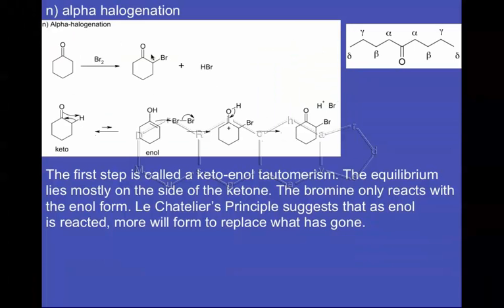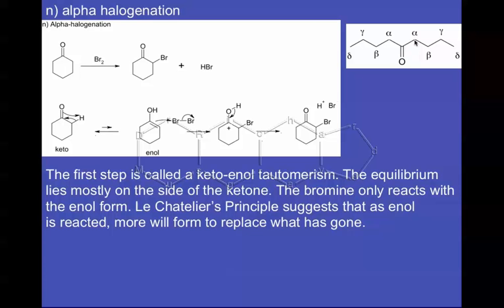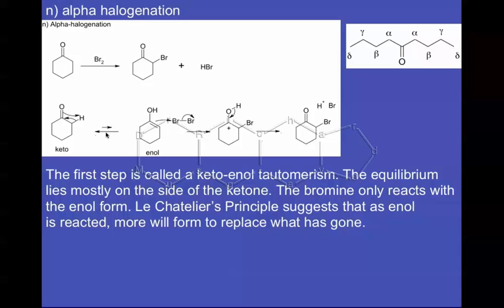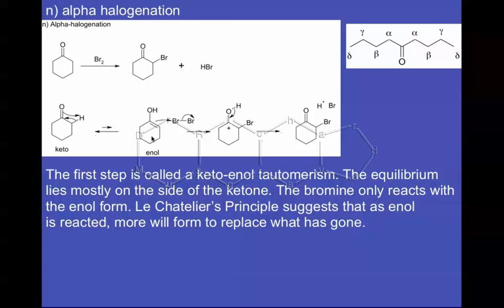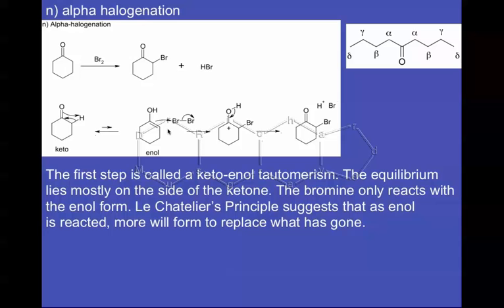Alpha Halogenation of Ketones